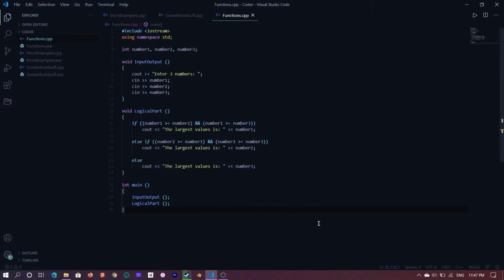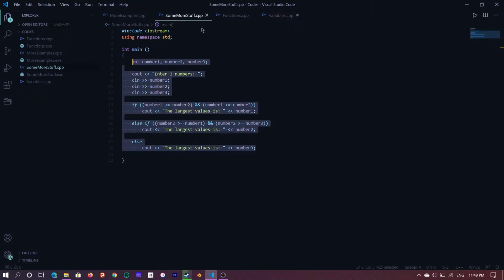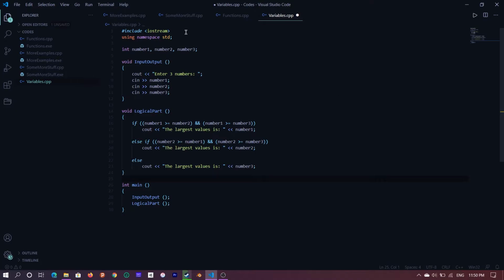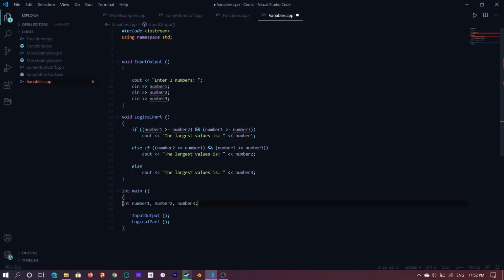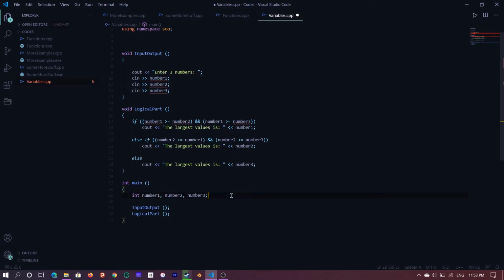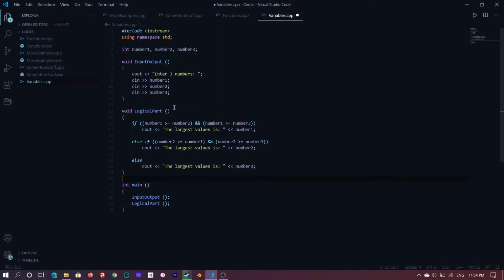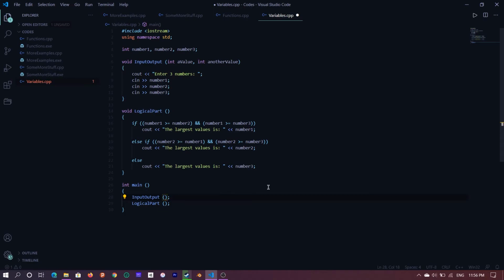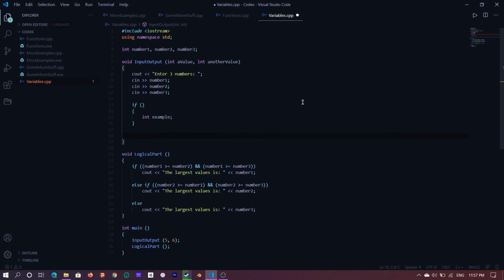Working with Variables and Parameters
Today we discuss Variables, Scope of Variables and Parameters in C++.

Creditations:
Image by Arek Socha from Pixabay
Image by Rob Brown from Pixabay
Video by Distill from Pexels
Video by Sound On from Pexels
Video by Frank Cone from Pexels